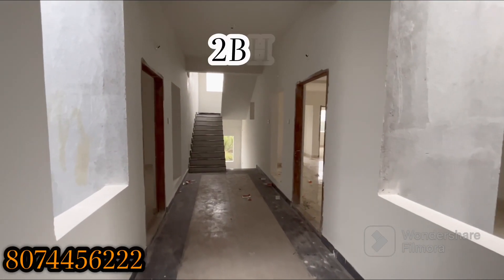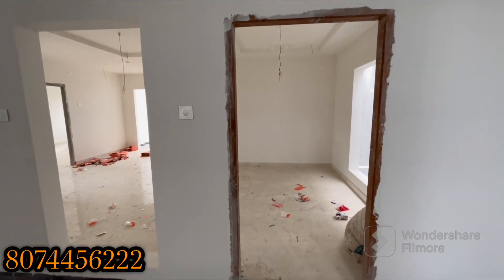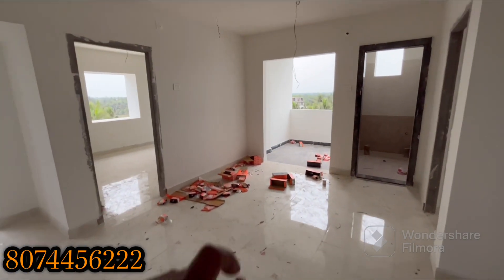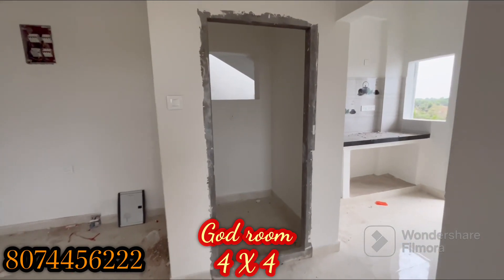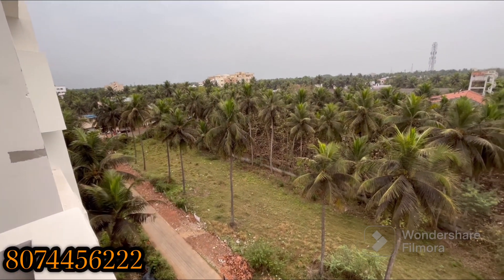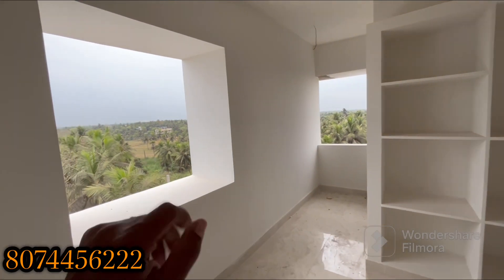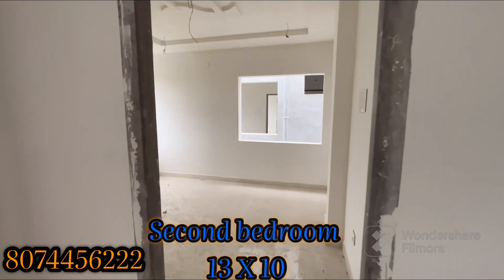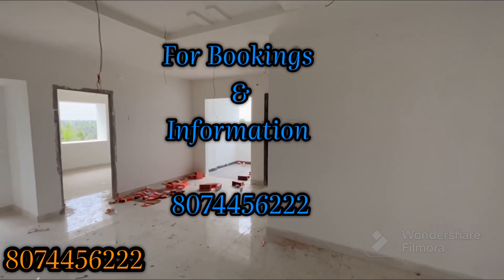New 2BHK 1175 SFT East facing flats for sale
Spacious 2 BHK East facing flat in Amalapuram ( Black Bridge)
Near Swarna water plant & SP & collector office,Guvvala vari street

     A Project By Sampath developers

* Project name - Sampath Heights

*property age - NEW construction

* Flat availability in 2, & 4th floors

* Possession in 3 months

* Builup area of the flat -1200 sft

* Providing This flat with amenities

* UDS - 41sqyds

* 1 % Gst applicable

*No aminities & Extra charges

* No brokerage charges

* Per floor 4 Flats only

*80 % Bank loan available

We will provide END TO END service

*Agrements preparations

* Banking Loan processes

*Registration process of property

*Interior Works